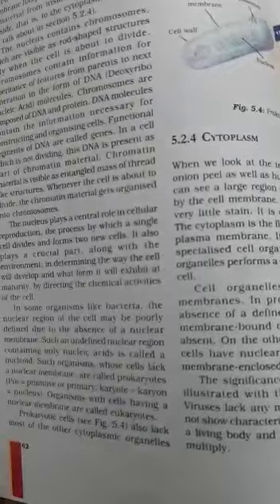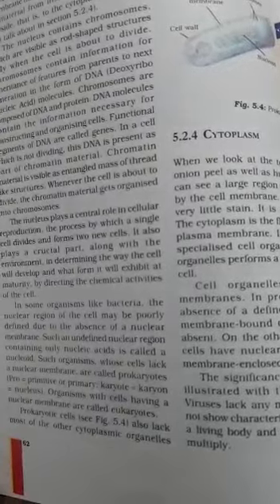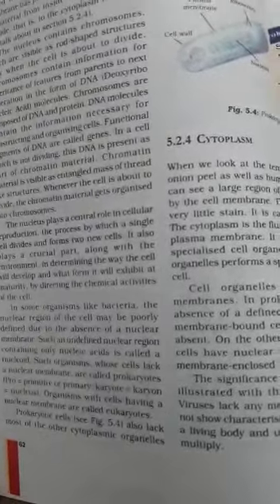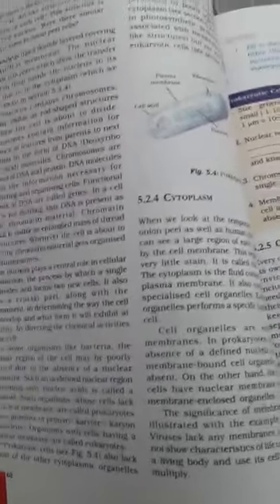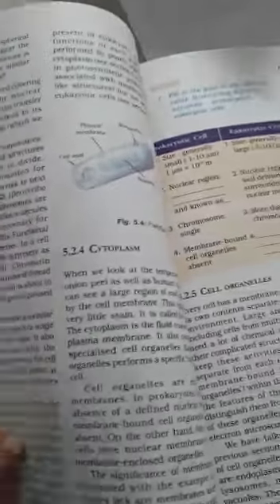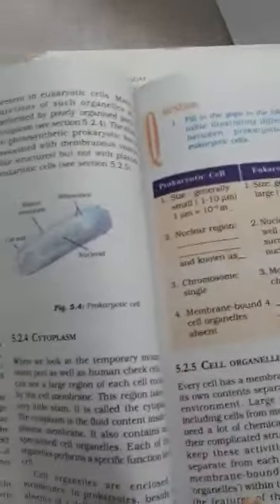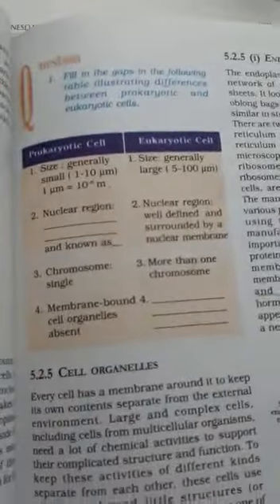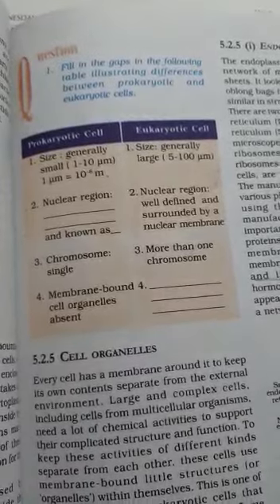9TH STD SCIENCE CH 1 PART 10